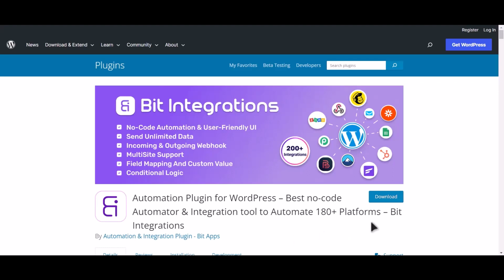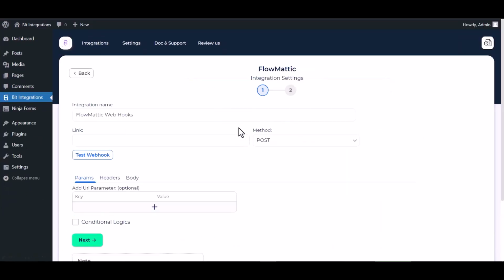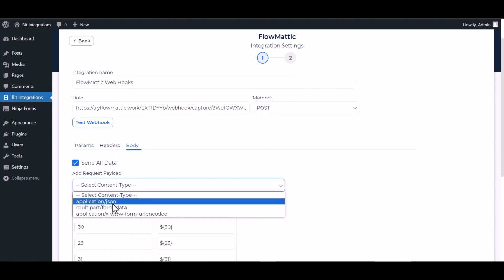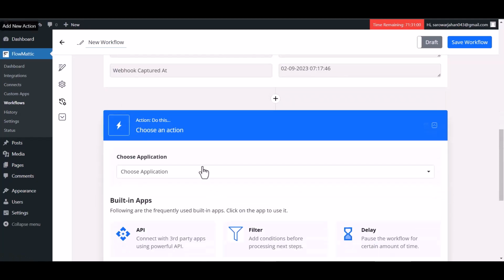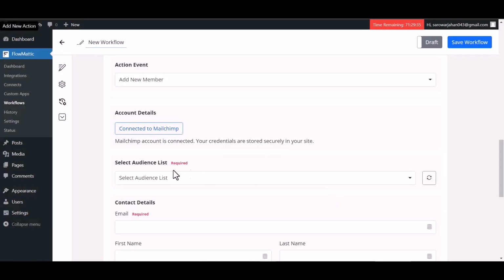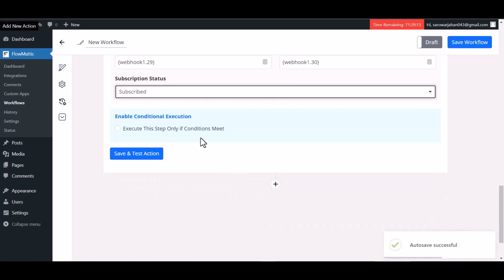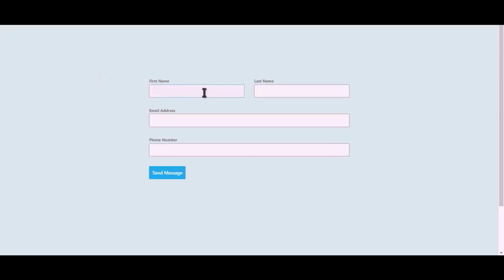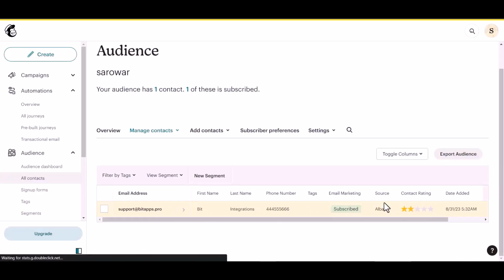Integrating Brizy Form with FlowMattic | Step-by-Step Tutorial | Bit Integrations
🔗 Ready to optimize your workflow automation? Join us on our YouTube channel for an in-depth tutorial where we unveil the seamless integration of Brizy Form with FlowMattic, a robust workflow automation platform. Learn how to effortlessly connect these two tools using the Bit Integrations WordPress plugin.

Follow along as we guide you through the step-by-step process of integrating Brizy Form with FlowMattic, enabling you to streamline your workflow automation and improve productivity. Say goodbye to manual data transfers and welcome automated workflows for enhanced efficiency in managing your processes.

Key Highlights:
✅ In-depth walkthrough for integrating Brizy Form with FlowMattic using Bit Integrations for WordPress.

Whether you're a business owner, project manager, or workflow automation enthusiast, this integration empowers you to seamlessly merge Brizy Form with FlowMattic. Watch now to revolutionize your workflow management efforts!